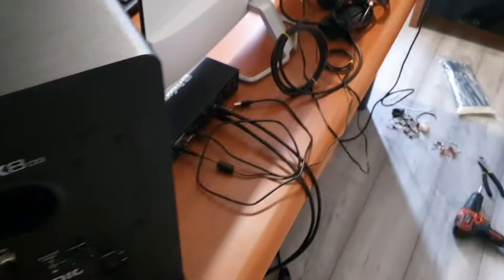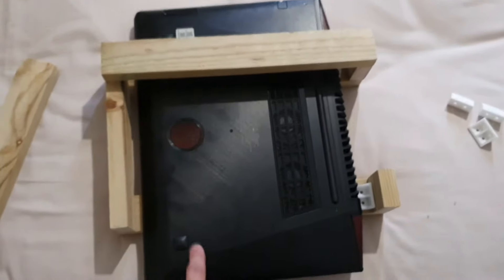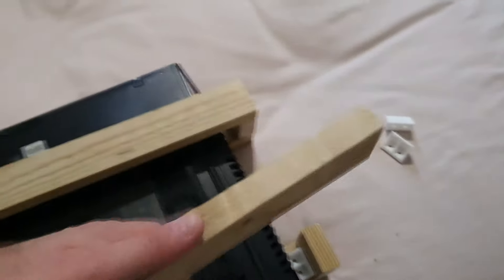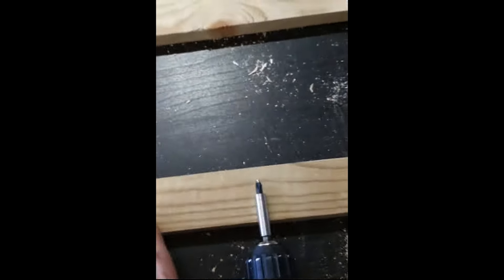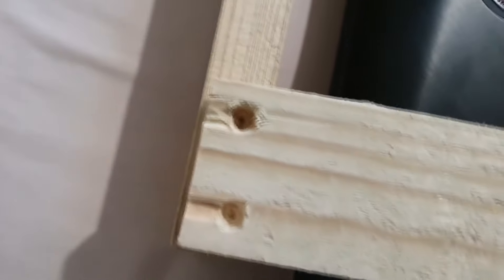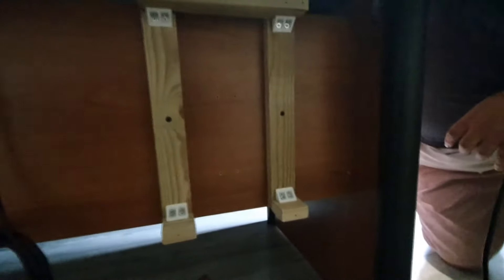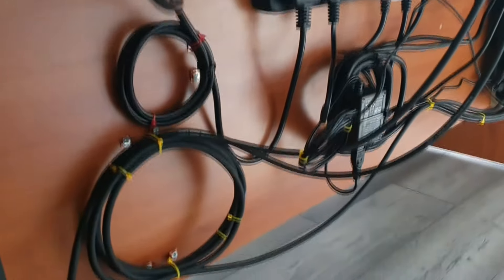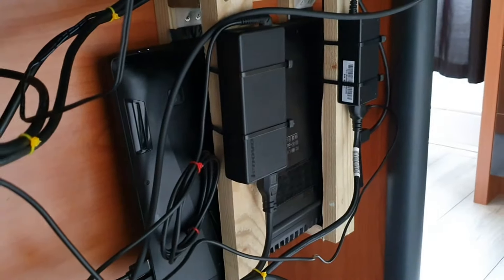HIDE your laptop for beginners [DIY Project - Lenovo Y700]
In a set-up where you use a monitor and a laptop, it becomes quite inconvenient to leave the laptop on the desk if you do not use it as a secondary monitor. It basically occupies a space that could be used for other devices or gives you the advantage of having a much more airy workspace. In today's video we will build a DIY vertical stand for Lenovo Y700. Fast, easy & cheap. Given that we are hiding it on the back of the desk we are not too worried about the looks and we focus JUST on utility and you will see how good it will work and at the and look.

✈ Looking for a change in your life and want an honest good living? Move 2 UK

🚙 This amazing Peugeot 2008 will take your in all places you want to visit in the UK